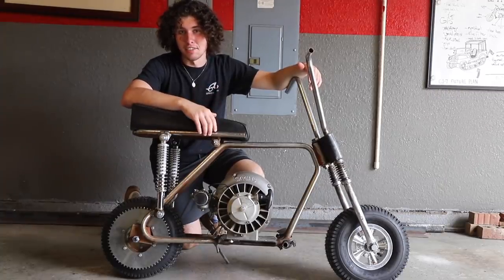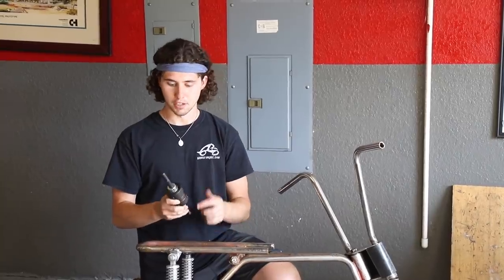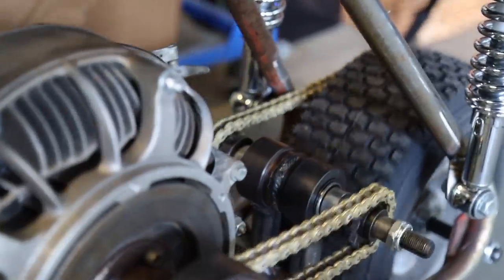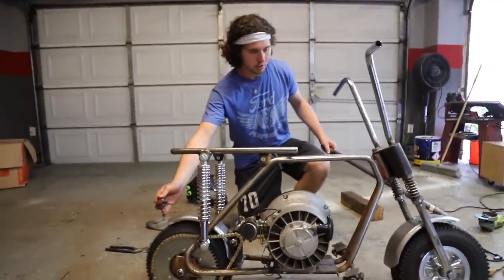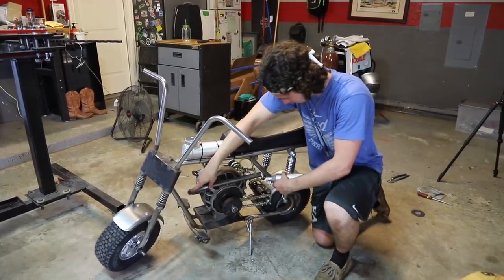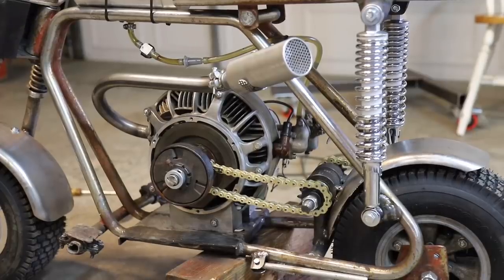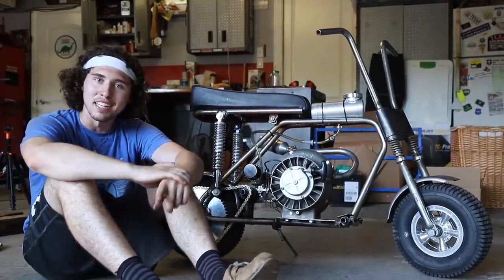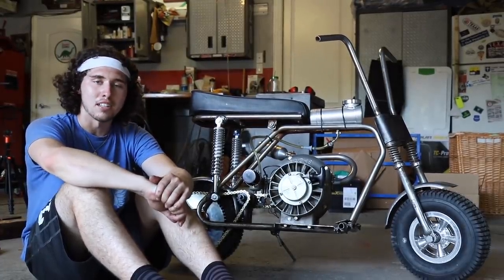ROTARY MINI BIKE gets a Drivetrain and Custom Exhaust! | Rotary MiniBike Ep. 2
In this video we make a custom jackshaft setup for the rotary minibike, mount some fenders from GoPowerSports, and make a custom exhaust with an RLV muffler!

MERCH
MERCHANDISE CUSTOM DESIGNED BY YOURS TRULY

TOOLS
RogueFab Tubing Notcher

PARTS

Jack Shaft (10 inch with lock nuts and key)